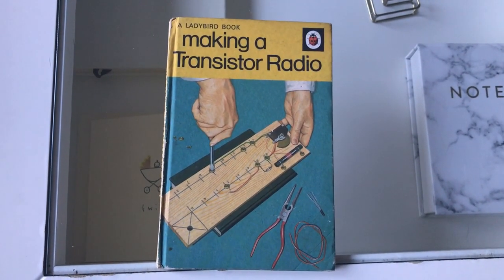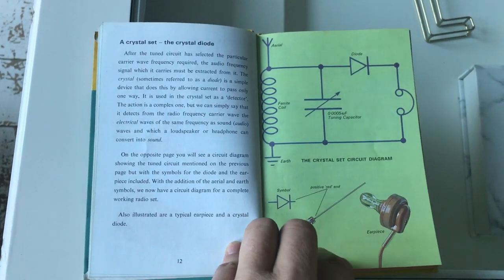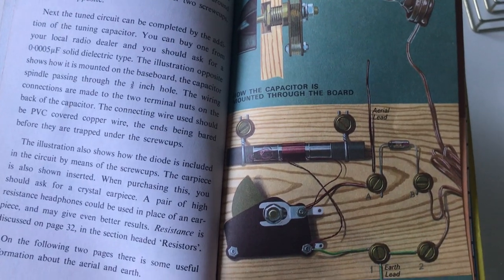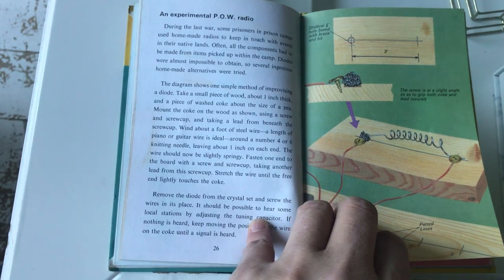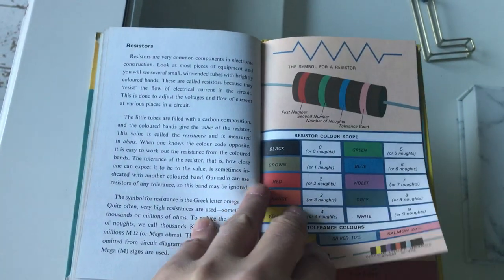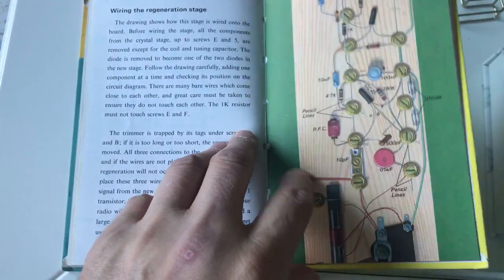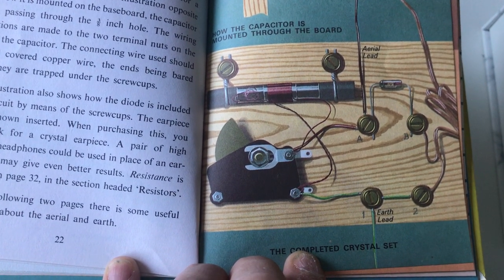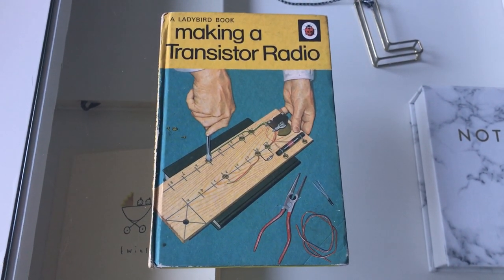'Making a Transistor Radio' by George Dobbs, G3RJV published by Ladybird Books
Hi there, I wanted to share this book with you - some of you will be aware of it's existence no doubt. Orignially published by Ladybird books in 1972 I think, it takes the reader through the various stages of building a transistor radio, starting with a simple Crystal Set. I've lost count of how many times I built a Crystal Radio based on the design in this book. A big part of this book is the superb illustrations by B.H. Robinson. When I was in Secondary School, I would finish my lunch quickly and go to the library to read this book, over and over again lol. 30 odd years later, I bought a copy online . This little book inspired me more so than any other when I was a kid - they don't publish them like this any more lol.